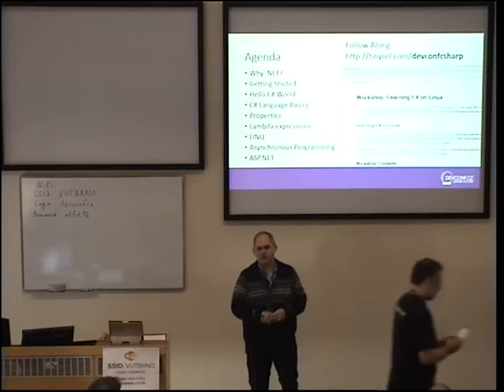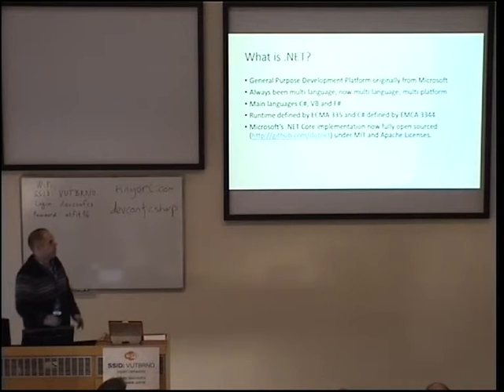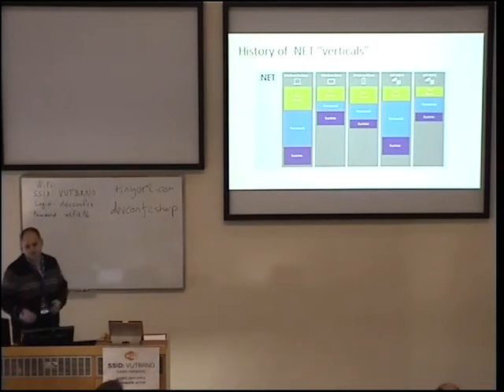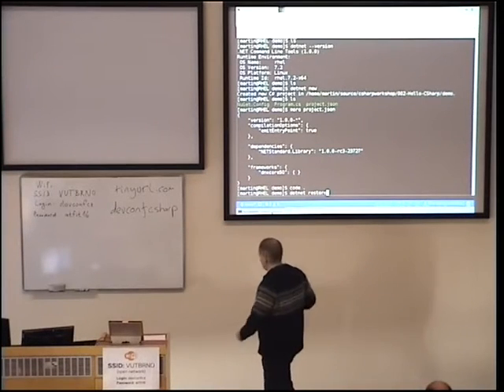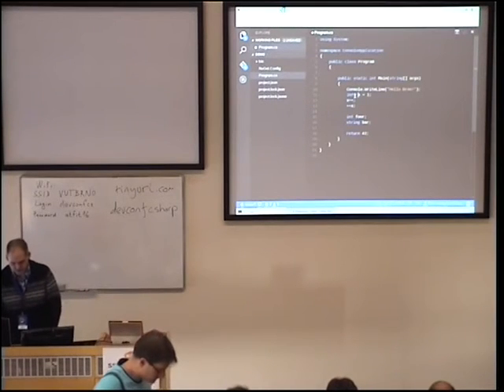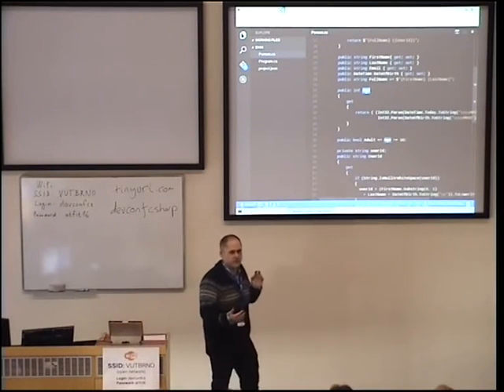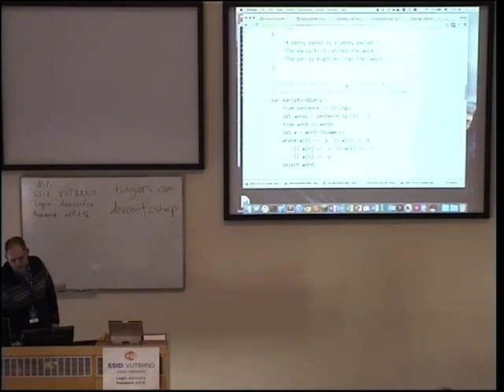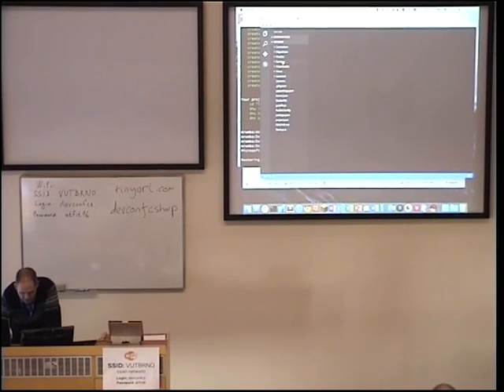C# on Linux [Martin Woodward]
C# is a modern, advanced general purpose programming language and is now fully open source and supported on Linux. In this session you will learn how to be productive with the new modern C# on Linux, what it is like building high performance web workloads in ASP.NET and what tooling support you have available.